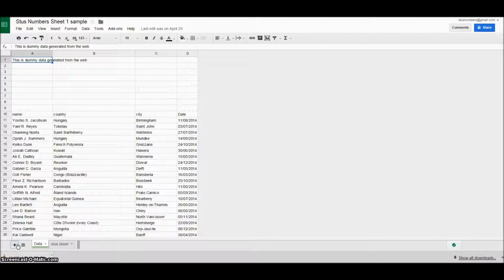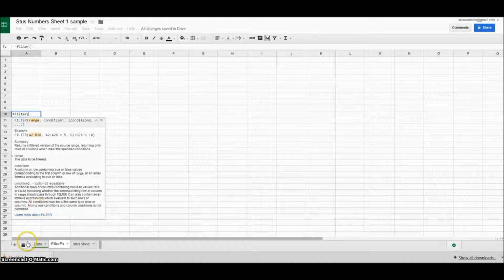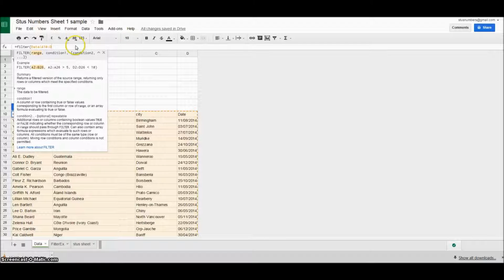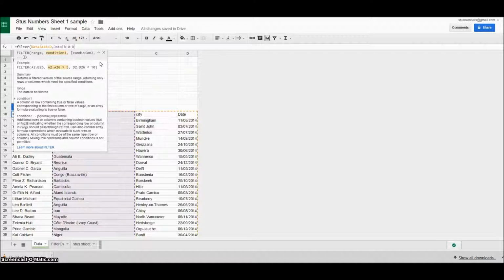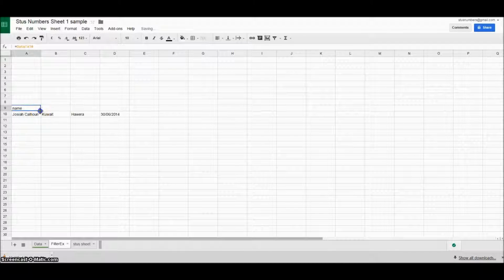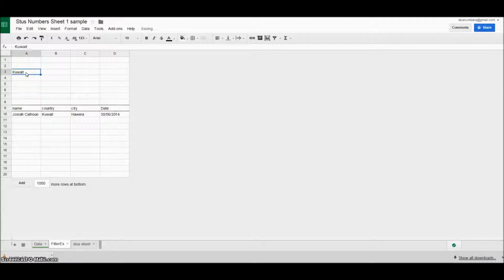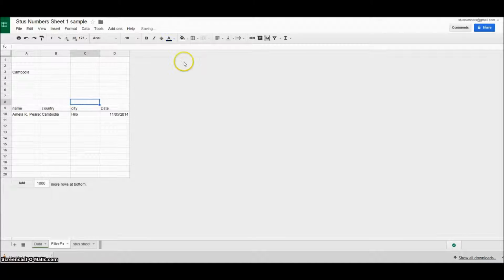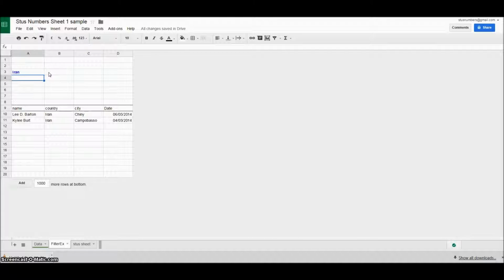Stus Numbers 006: Google Sheets Filter Function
A quick look at the filter function in Google Sheets. I promise this is not as boring as it sounds. it's pretty good (I like it anyway).